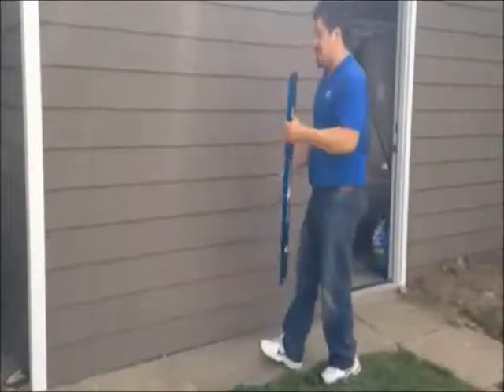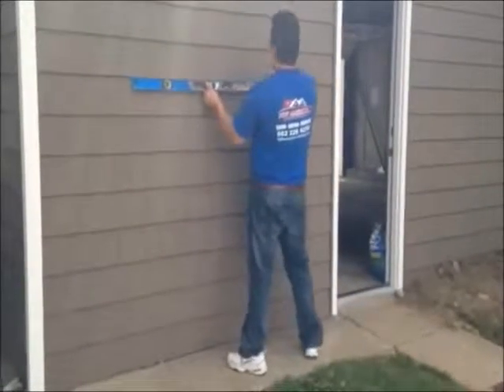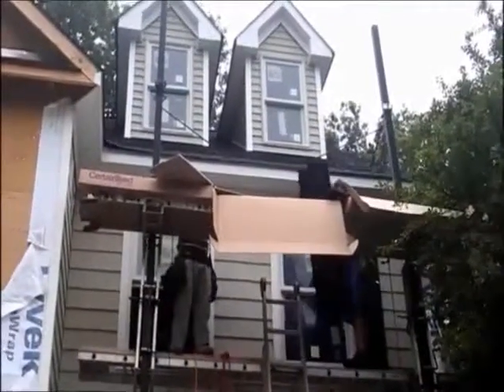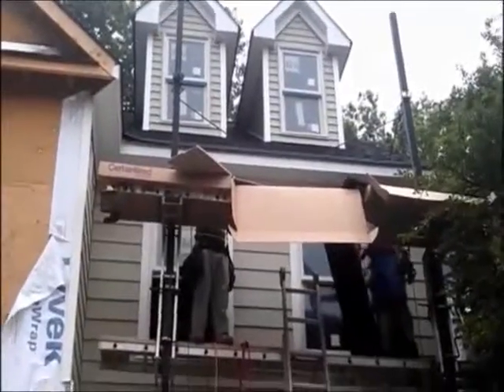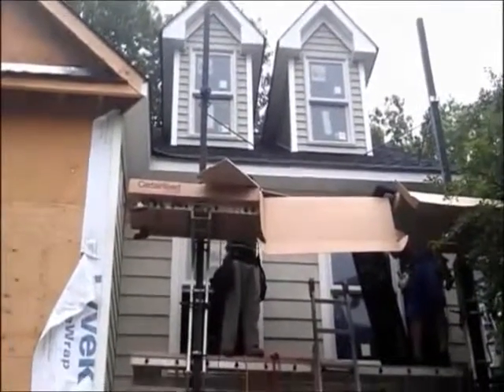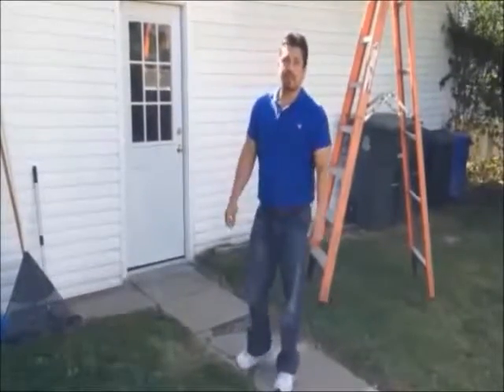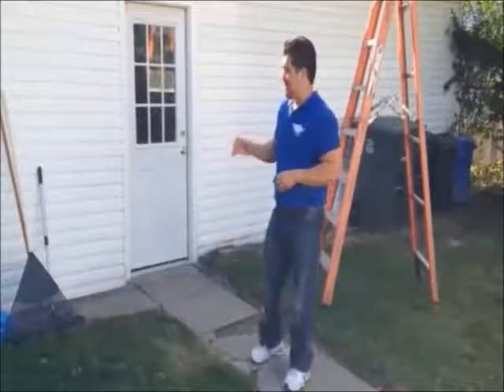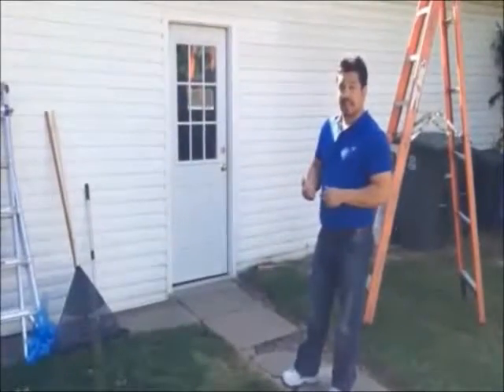Garfield Siding companies Siding company NJ